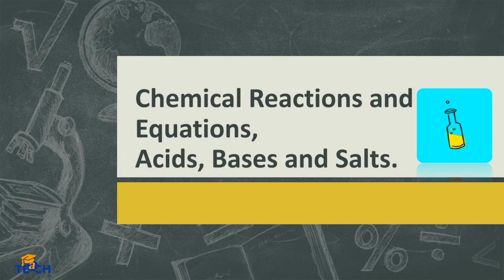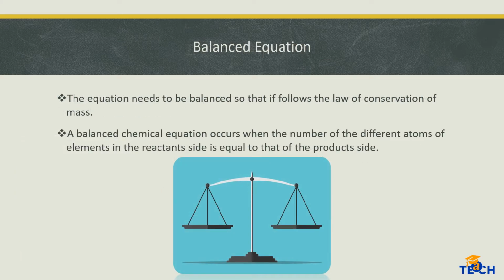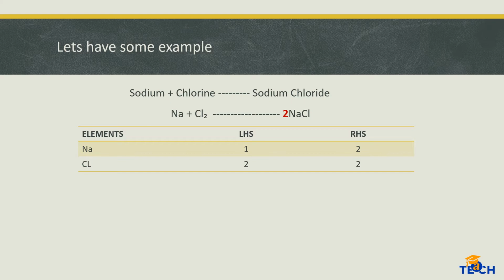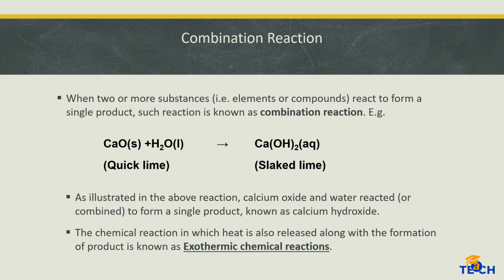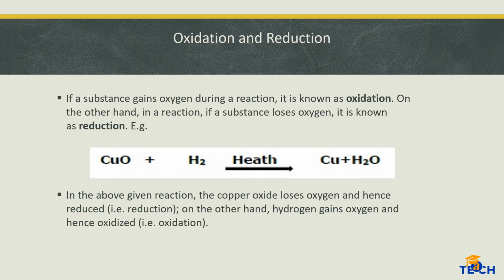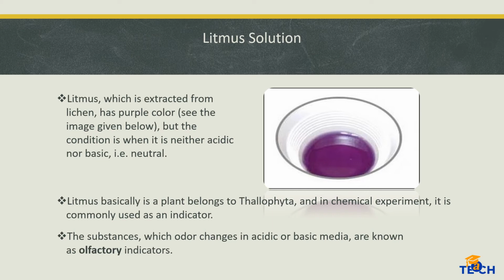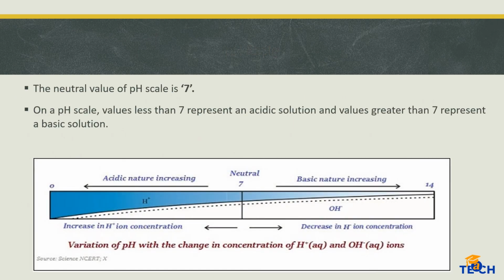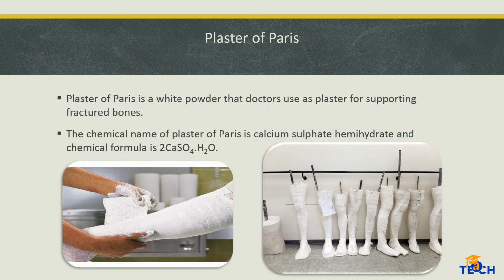Chemical Reactions and Equations, Acids, Bases, and Salts